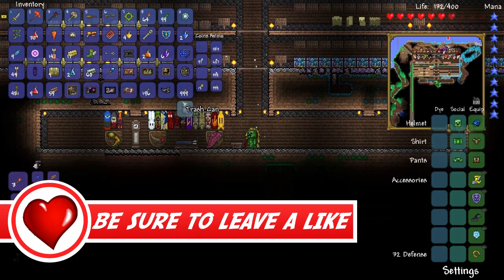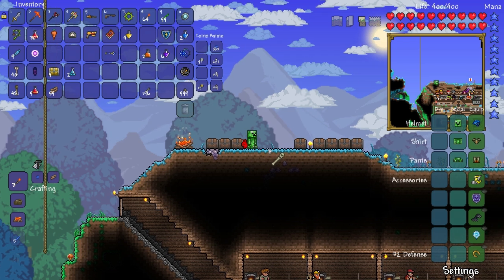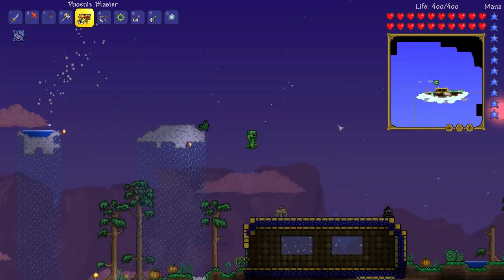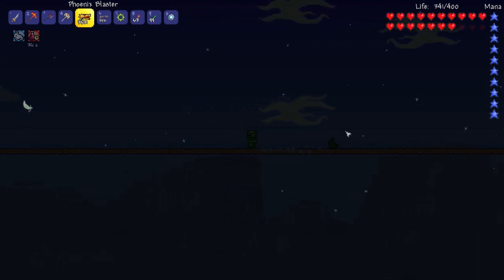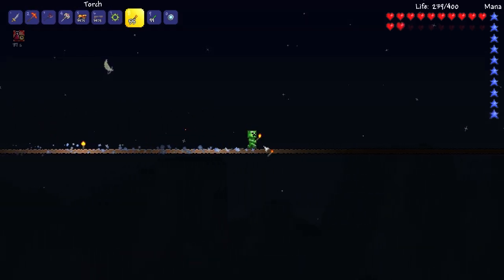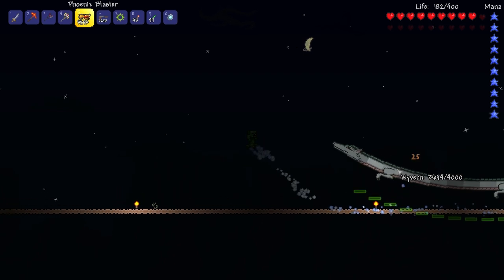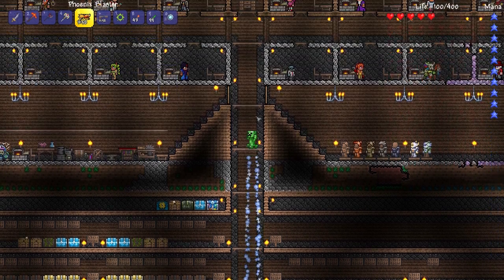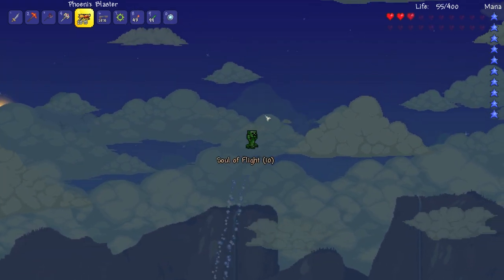Terraria 1.2 with Trexcw - Episode 31- Wyverns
In this episode of Terraria we go and hunt some Wyverns.